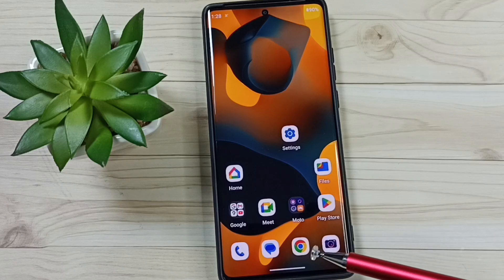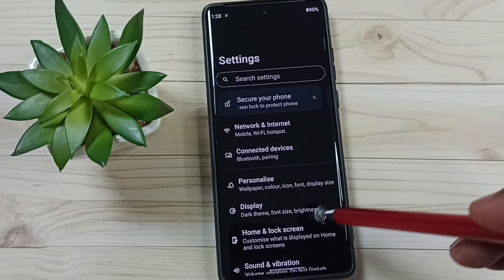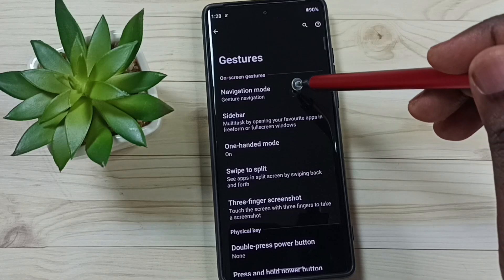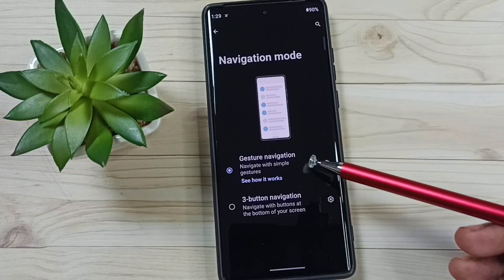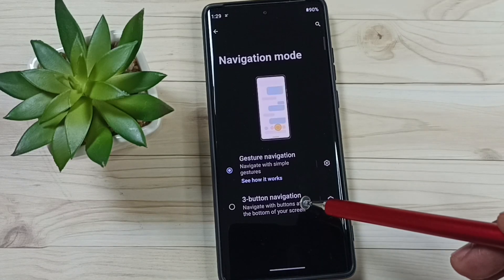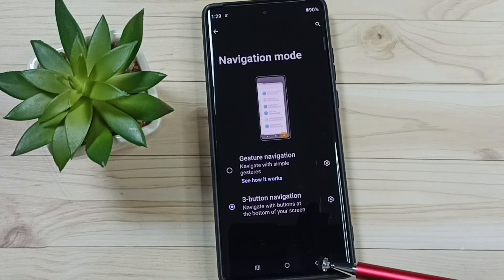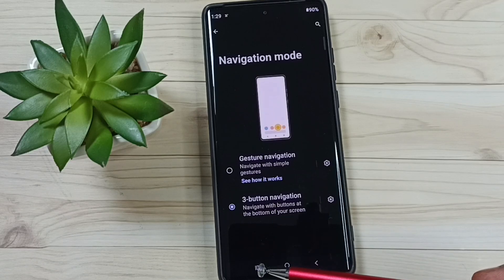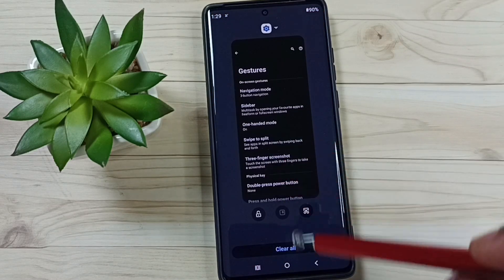How to Bring Back Missing Back Button, Home Button and Recent Button on Motorola Moto Android Phone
How to Enable Back Button, How to restore the back button, restore Missing buttons,